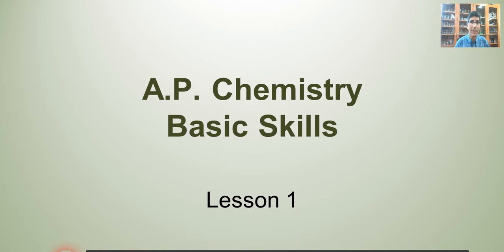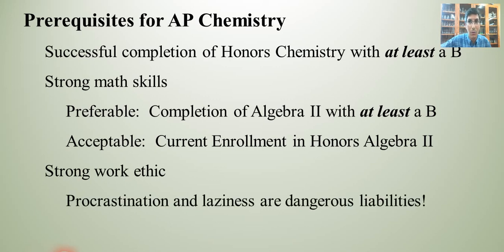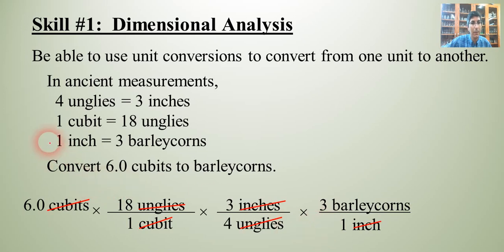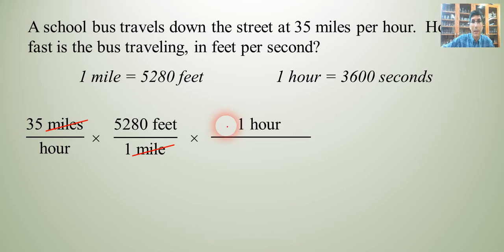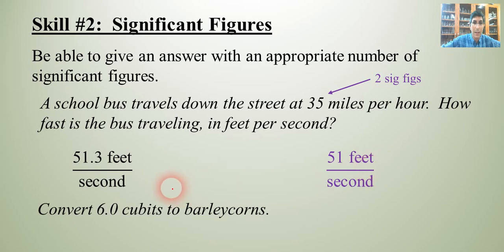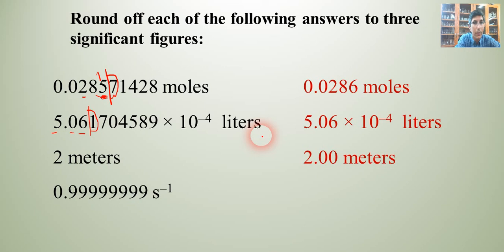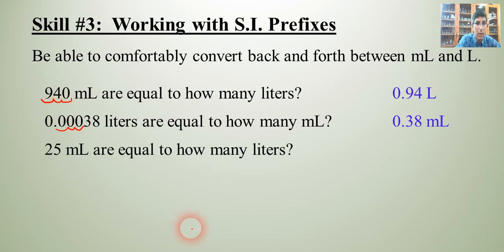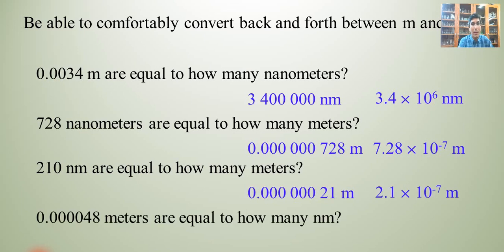Measurement in Chemistry - AP Chemistry Complete Course - Lesson 1.1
In this video, Mr. Krug welcomes students to AP Chemistry, and then begins with Lesson 1 over Basic Skills.  He reviews Dimensional Analysis, Significant Figures, and Quick Conversions Using S.I. Prefixes.